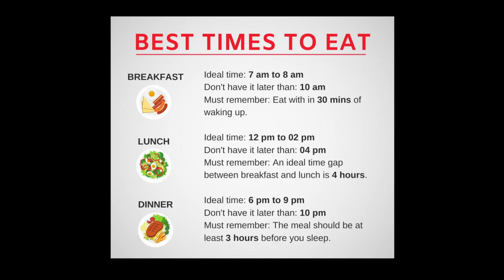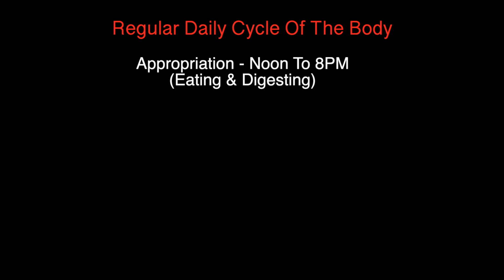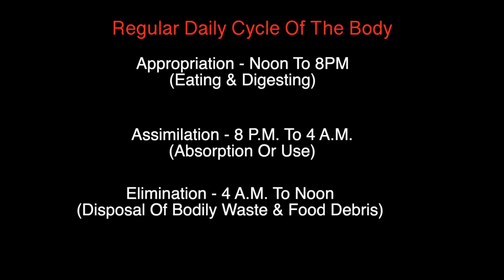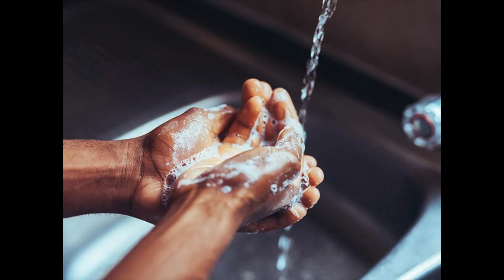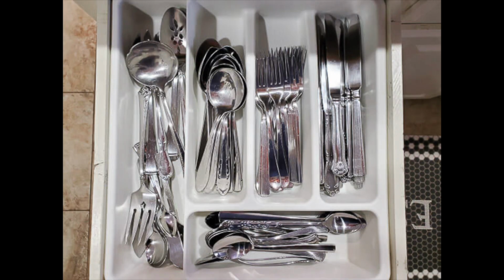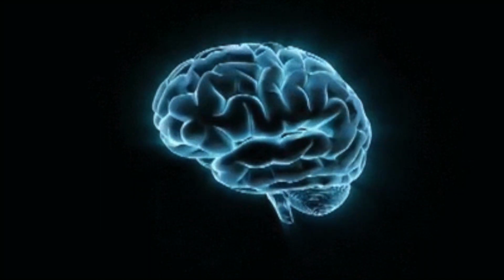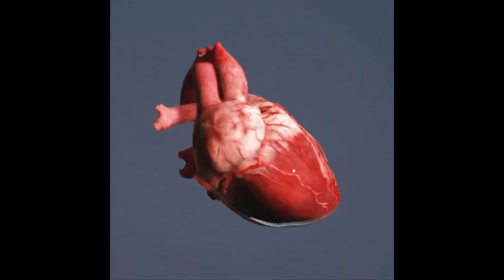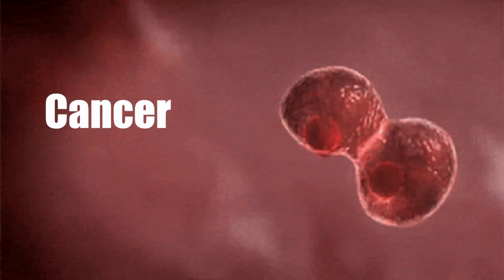Eat To Live | Back To The Basics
A healthy Livet not diet is essential for good health for It protects you against many chronic noncommunicable diseases, such as heart disease, diabetes and cancer.